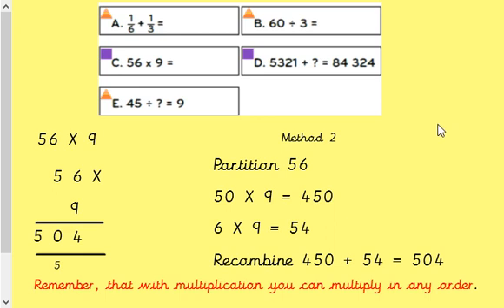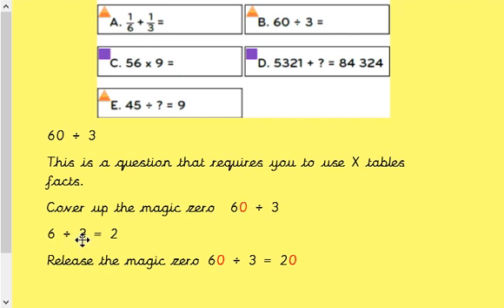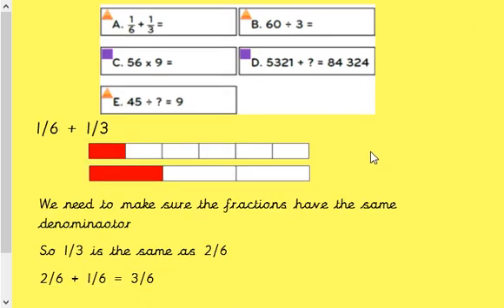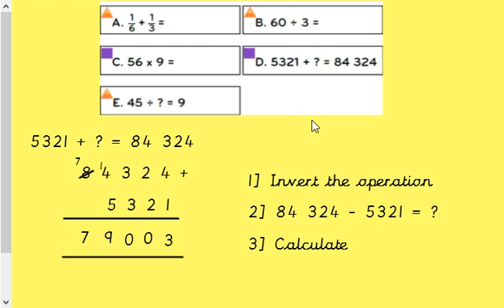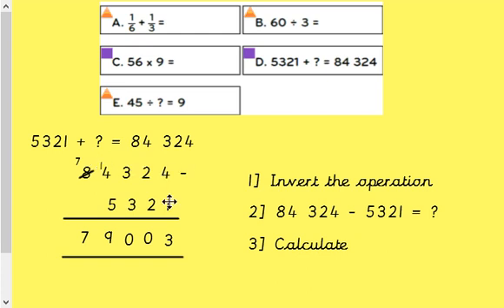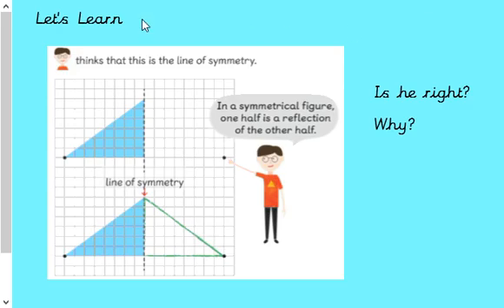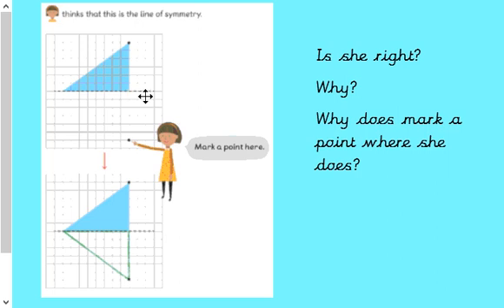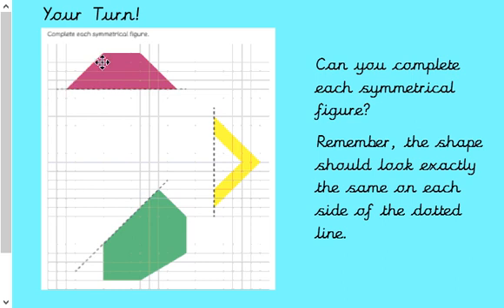Year 4 Maths 16 06 20